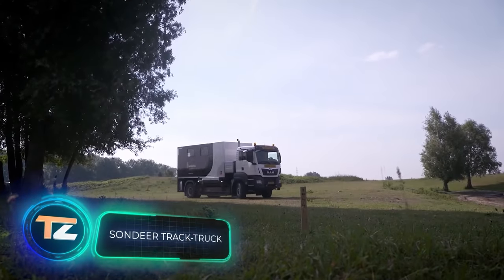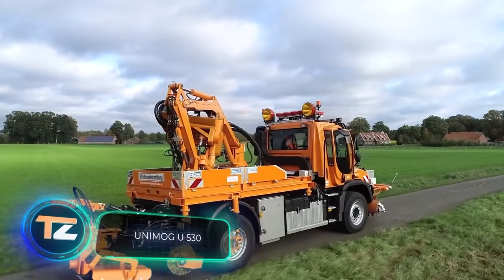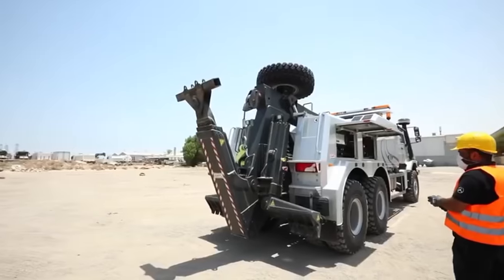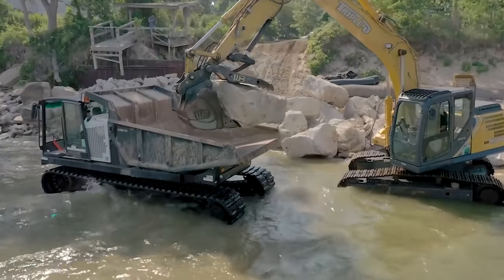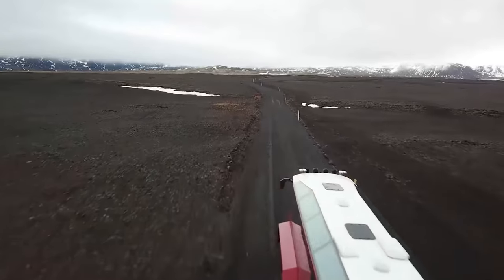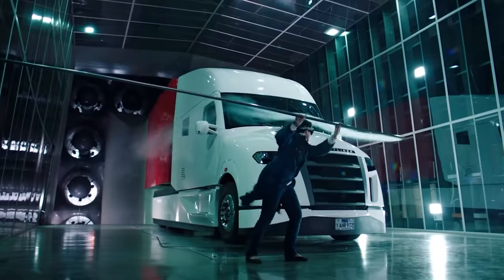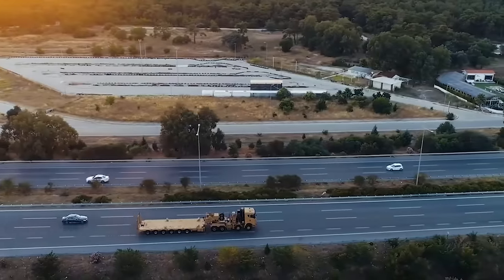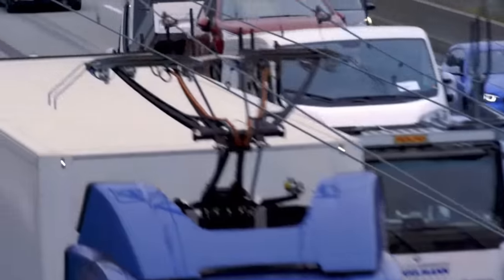MOST POWERFUL AND IMPRESSIVE TRUCKS THAT YOU HAVEN’T SEEN YET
4. Mercedes-Benz Zetros (Preview)

00:00 - SONDEER TRACK-TRUCK
01:03 - IVECO-HONGYAN GENLYON
01:38 - UNIMOG U 530
02:38 - MERCEDES-BENZ ZETROS
03:39 - PRINOTH PANTHER T14R
04:38 - SLEIPNIR TATRA
05:35 - HOWE & HOWE BIG DOG
06:25 - FREIGHTLINER SUPERTRUCK
07:32 - BMC LOGISTIC SUPPORT VEHICLES
08:08 - YAMAL B-6M
09:01 - SIEMENS EHIGHWAY